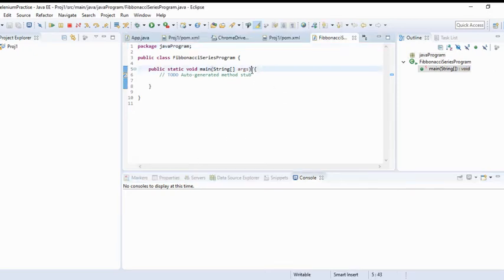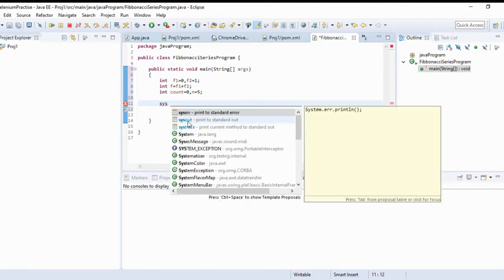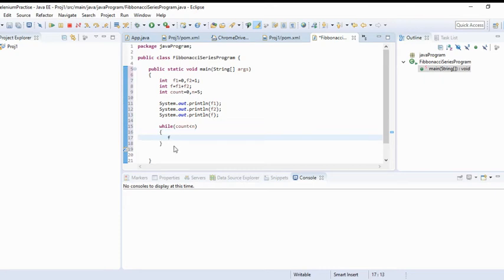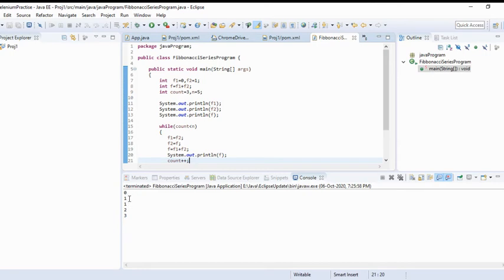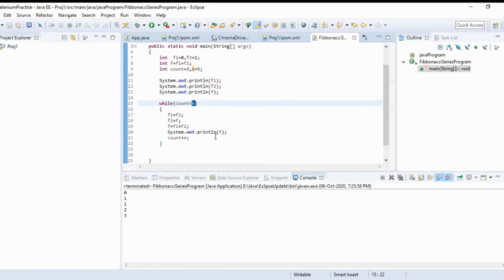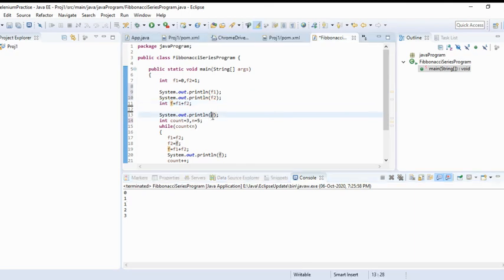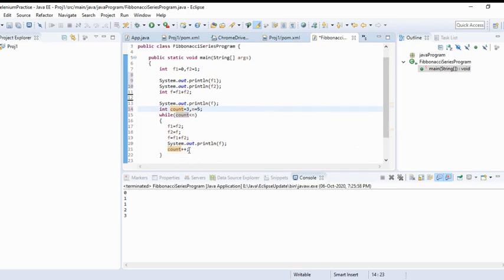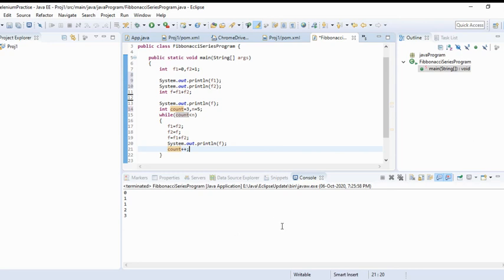Java program for Fibonacci Series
Fibonacci Series is addition of previous 2 numbers
eg 0 ,1 ,1,2,3,5.